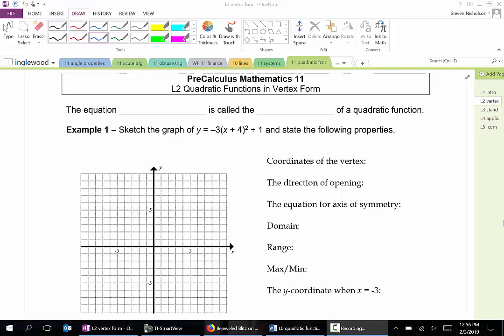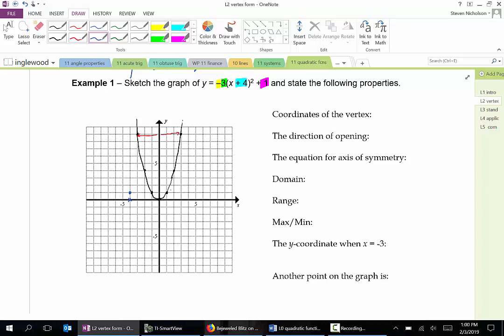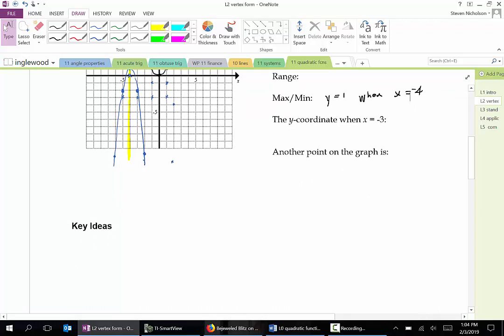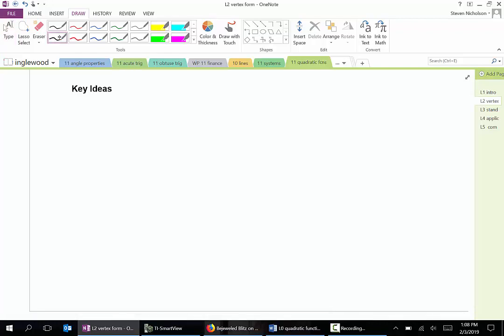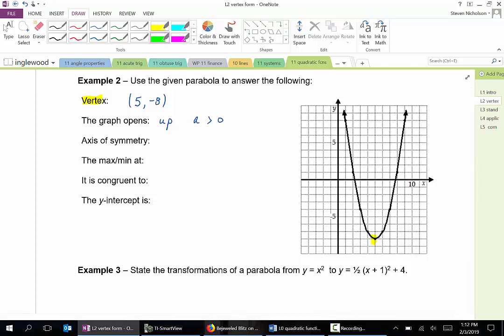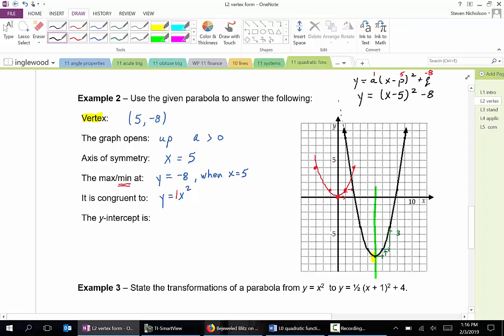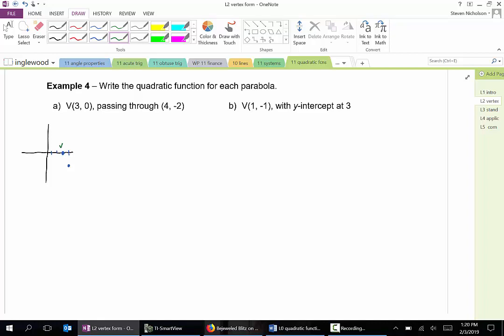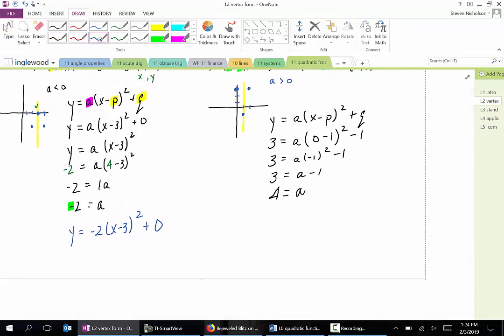L2 vertex form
precalculus 11
quadratic functions